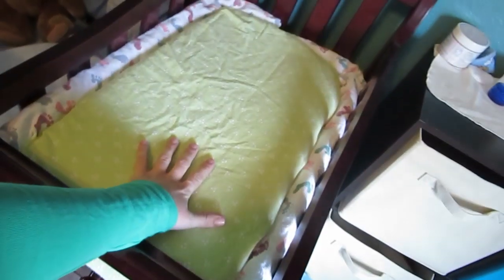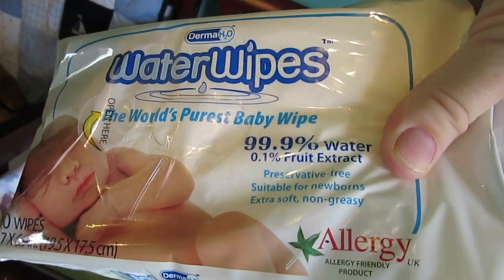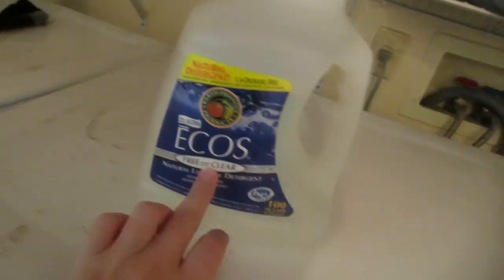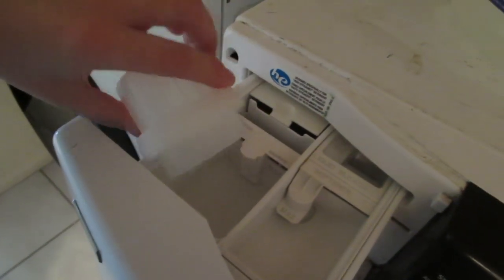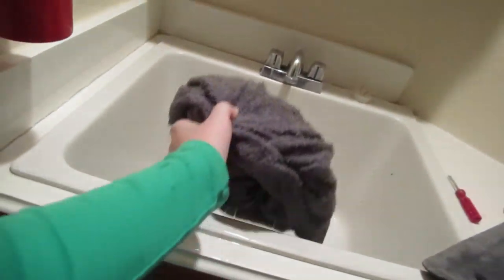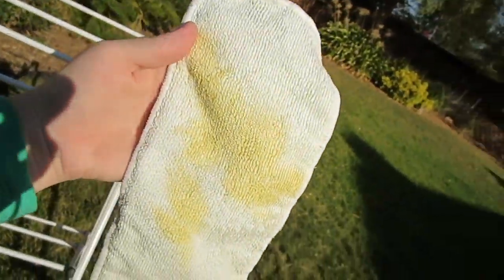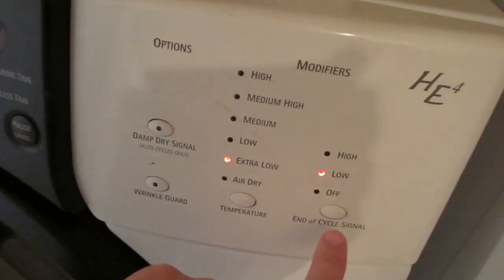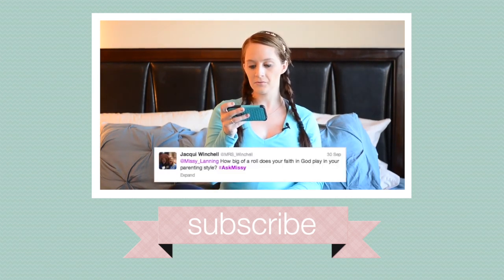WHERE DOES ALL THE POOP GO?! - Cloth Diaper Set Up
↓↓↓ more links below ↓↓↓

My first ever casual friday! I show you my cloth diaper routine!

- Missy ☮ ♥ ツ

VIDEOS YOU SHOULDN'T MISS!

HEY! What are you doing down here? If you can't think of a question, comment with... idk... your favorite video of mine?